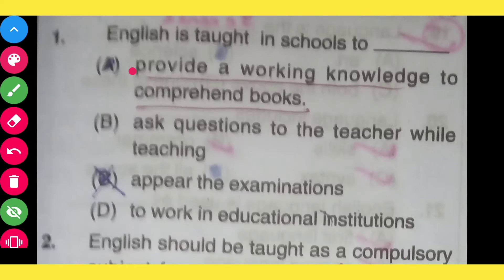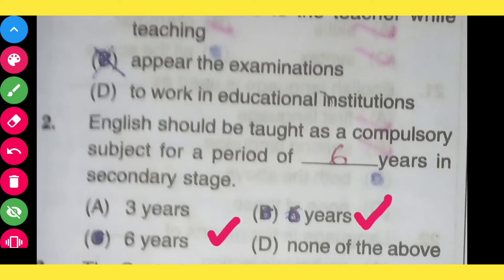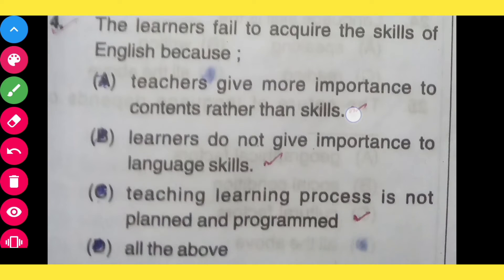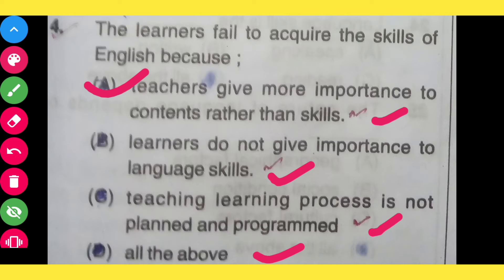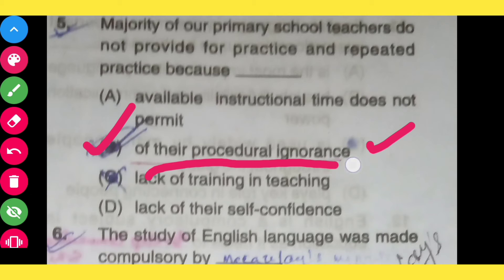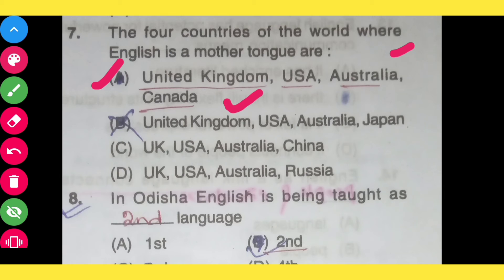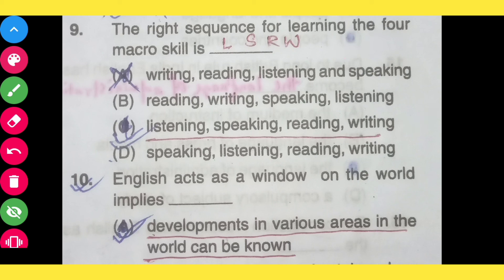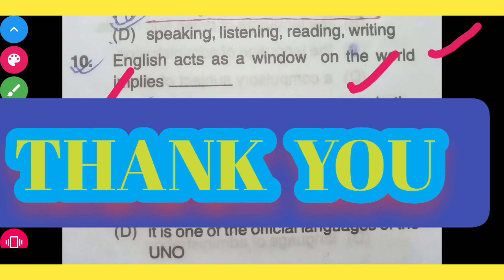✔️OTET💠CTET💠EXAM PREPARATION ❇️Important Question & Answers Discussion 💠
✔️OTET💠CTET💠EXAM PREPARATION ❇️Important Question & Answers Discussion 💠For CT &B.Ed. Students
Education
Study Time